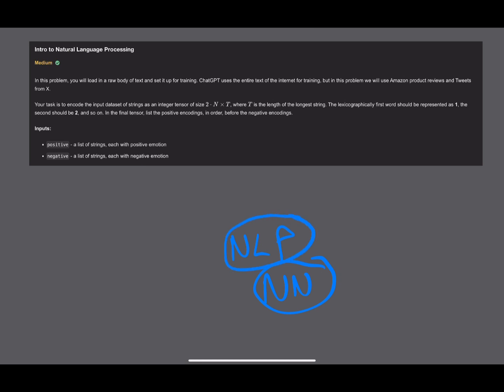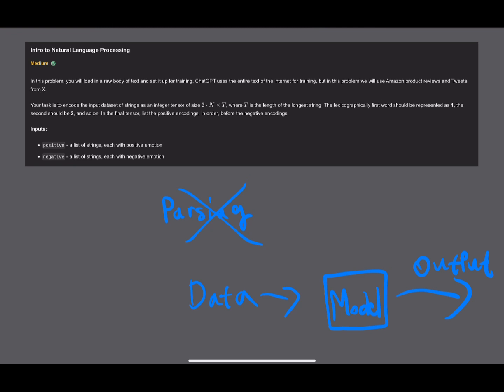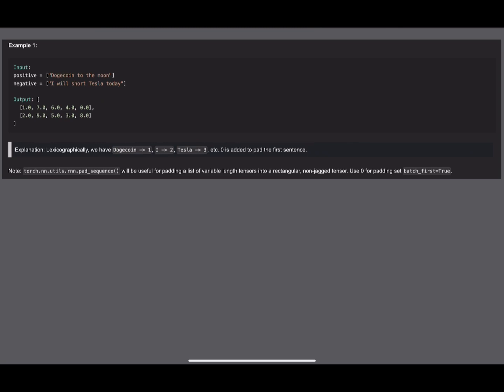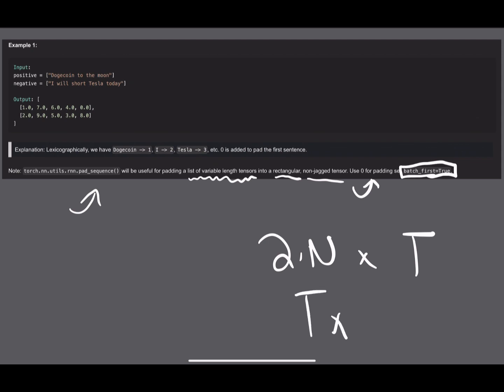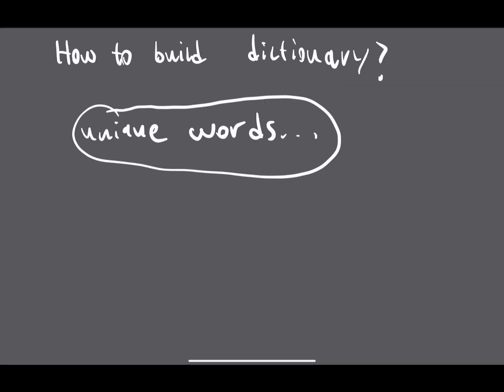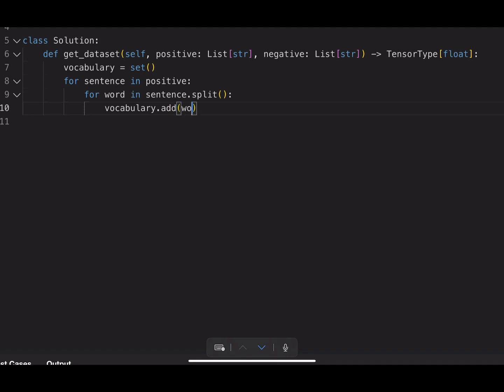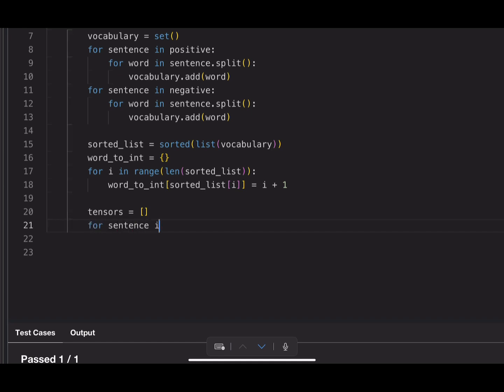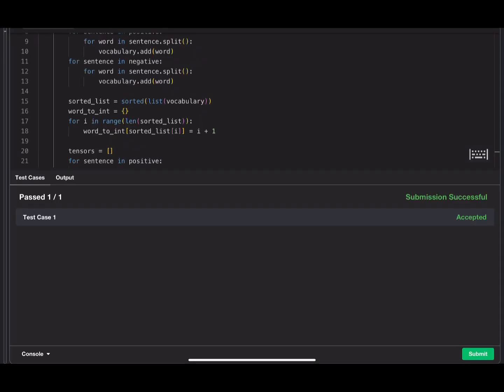Intro to NLP (Natural Language Processing)